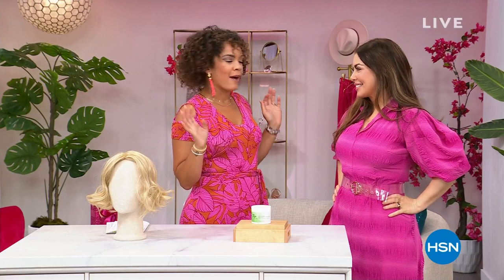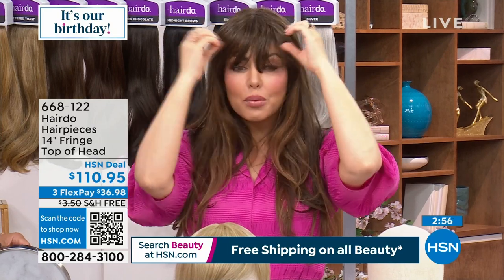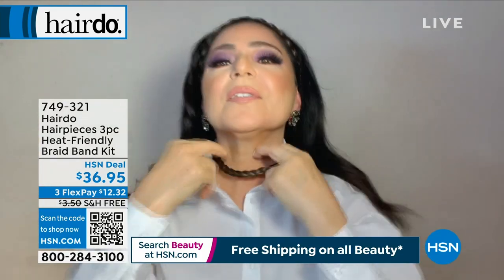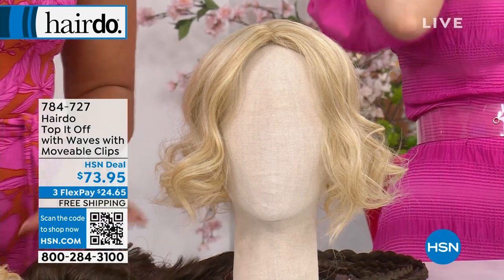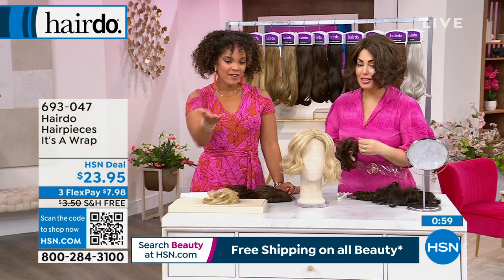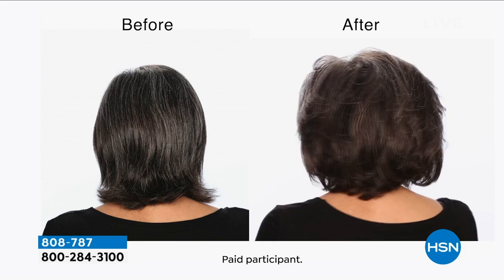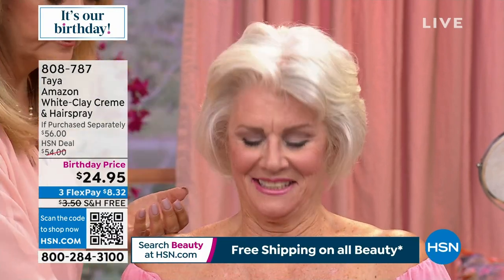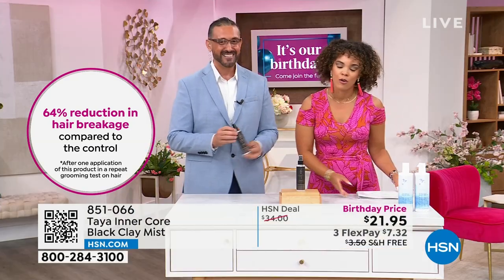HSN | Hairdo Faux Hair / Taya Beauty Haircare Celebration 07.17.2023 - 11 AM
Transform your look and your hair with inspired products from Hairdo and Taya.